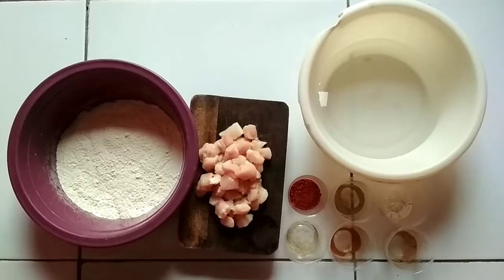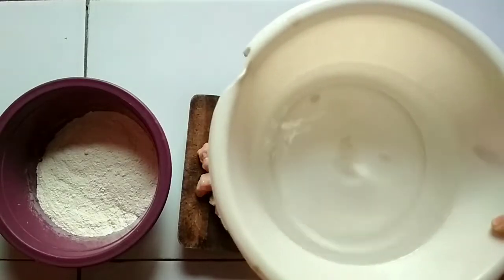How to Make Chicken Popcorn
Channel Nurdiono Tutorial Belajar Online presents a simple guide about How to Make Chicken Popcorn. The video of Procedure text tutorial about the way of making Chicken Popcorn which it is presented by MUCHAMMAD ADAM from IX-C class, SMPN 1 Tarik, Sidoarjo.
The purpose of publishing this video is to give appreciation to him for his effort to increase his courage in improving his speaking skill.